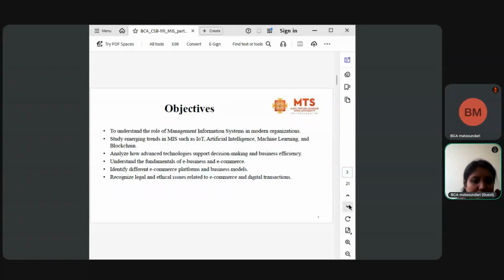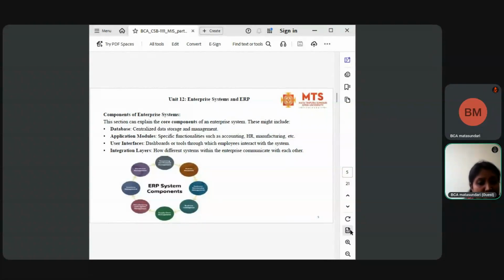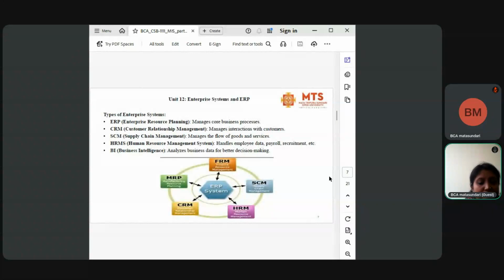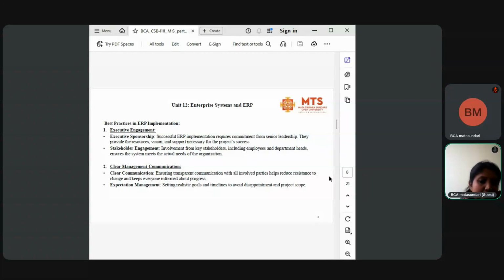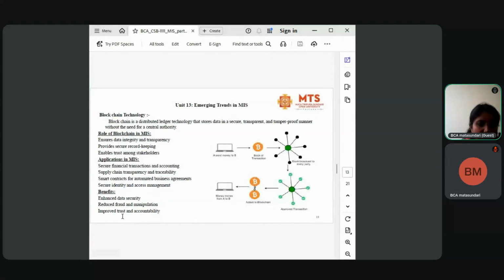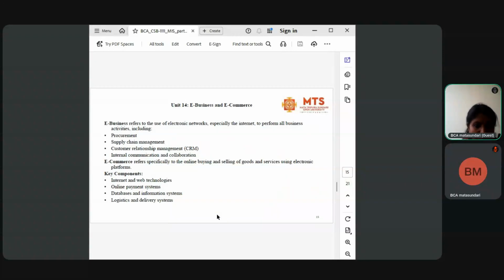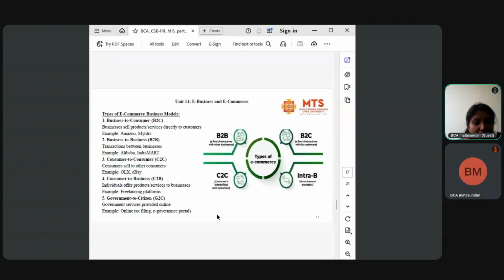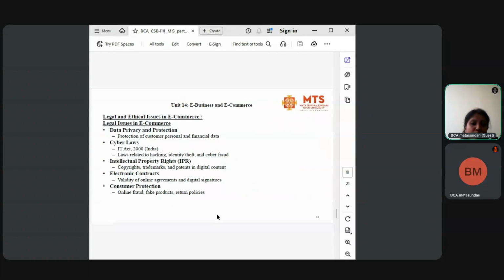Management Information System (CSB 1111)